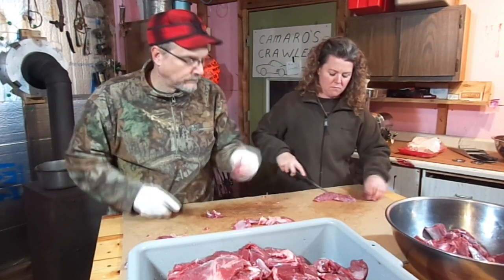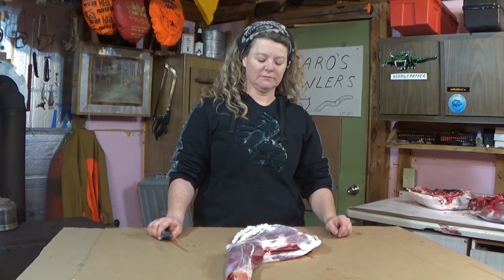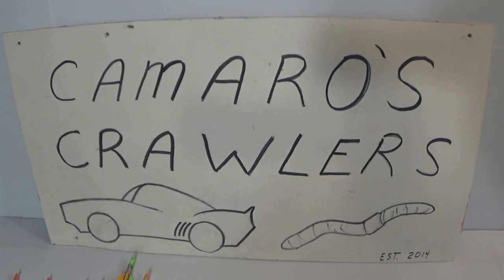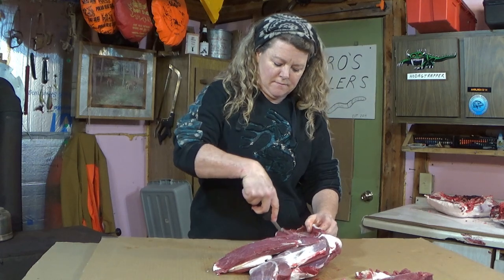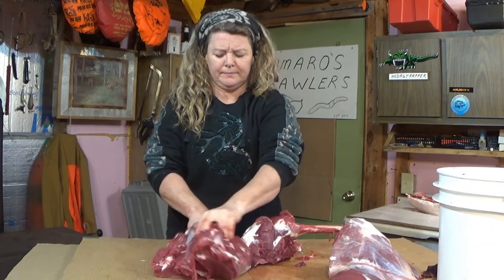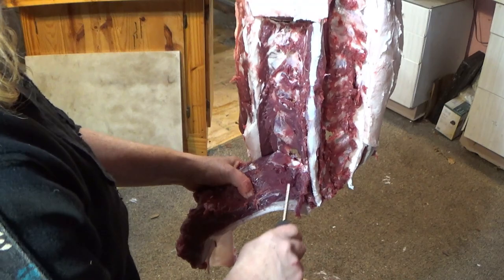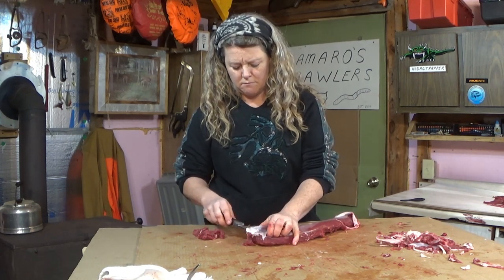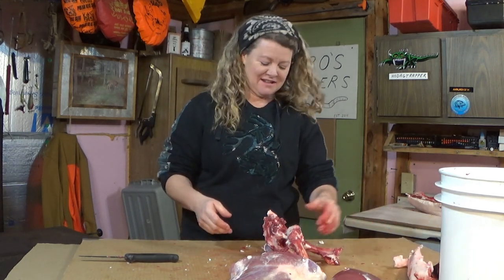How To Process / Butcher Your Own Deer. My Wife's First Time Doing The Whole Deer.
You don't need years of experience and special equipment.  Even amateurs like my wife and I can process up a deer.